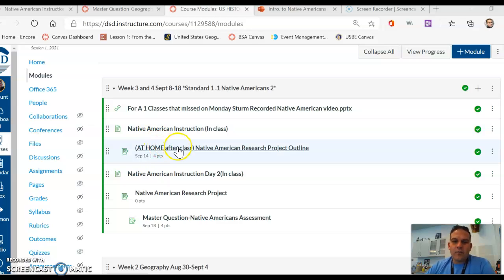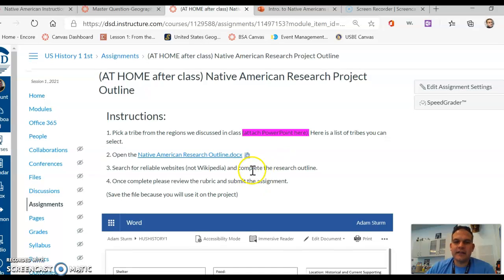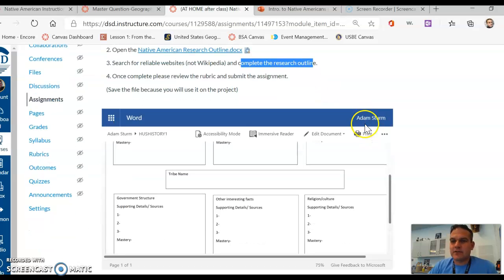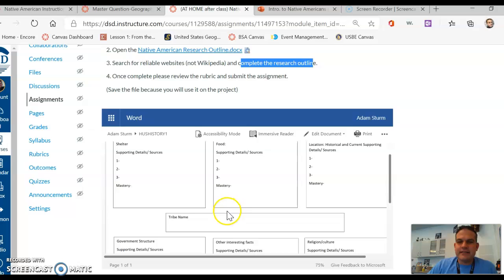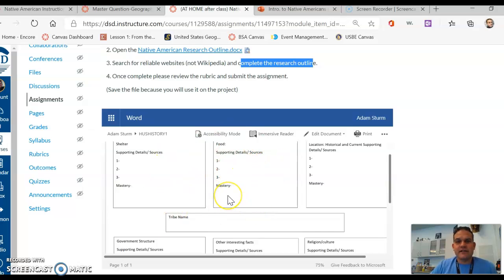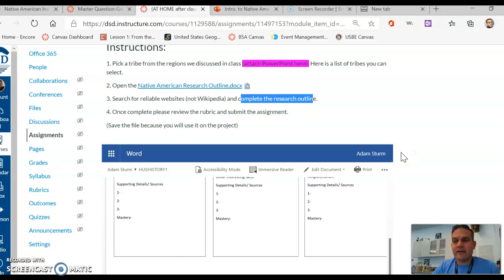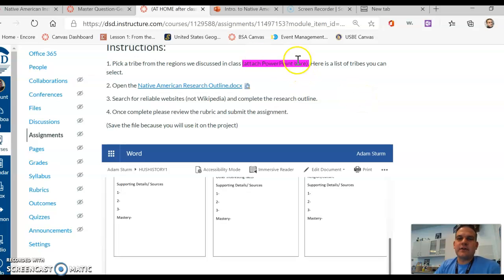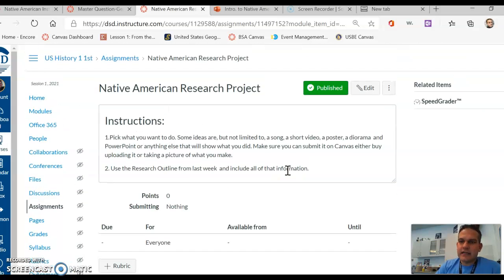Instructions For Native American Assignment